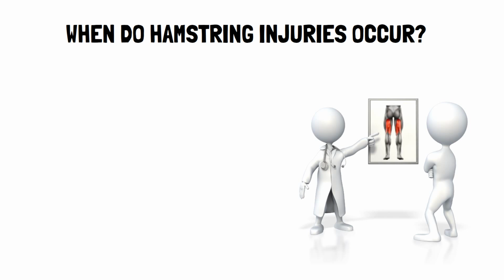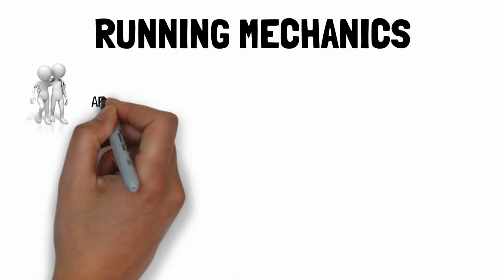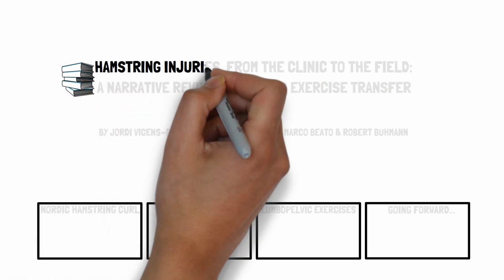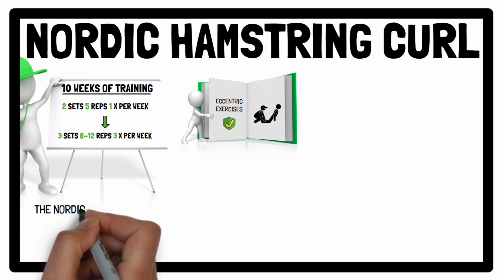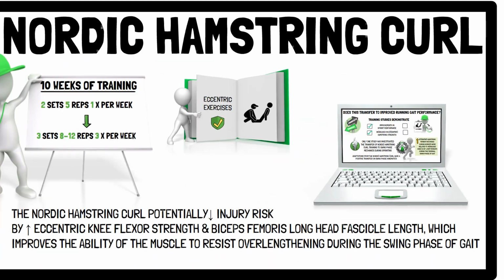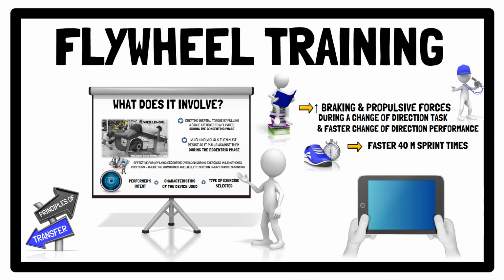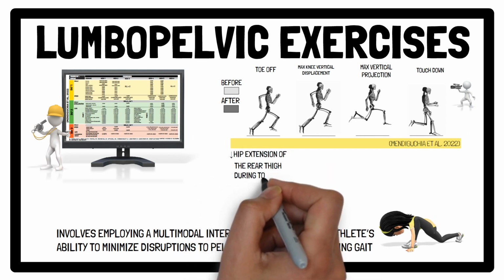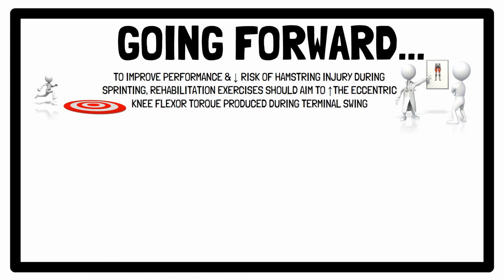HAMSTRING INJURIES: A NARRATIVE REVIEW DISCUSSING EXERCISE TRANSFER (VICENS-BORDAS ET AL.)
This video provides a summary of the article published in the International Journal of Sports Physiology and Performance, titled:

'Hamstring Injuries, From The Clinic To The Field: A Narrative Review Discussing Exercise Transfer'

By Jordi Vicens-Bordas, Ali Parvaneh Sarand, Marco Beato & Robert Buhmann

Time Stamp

00:00 - Intro
03:06 - Nordic Hamstring Curls
04:55 - Flywheel Training
06:32 - Lumbopelvic exercises
08:17 -Research needed going forward